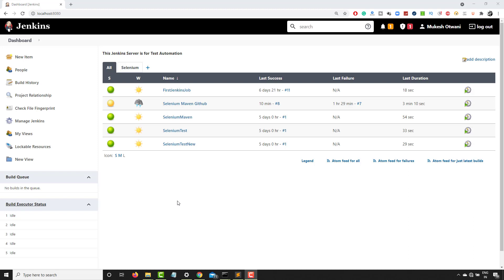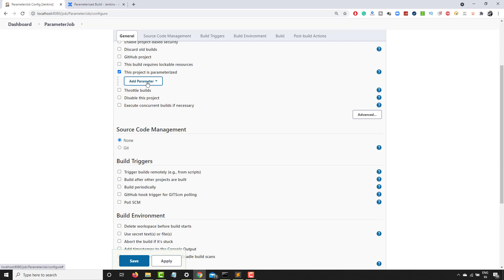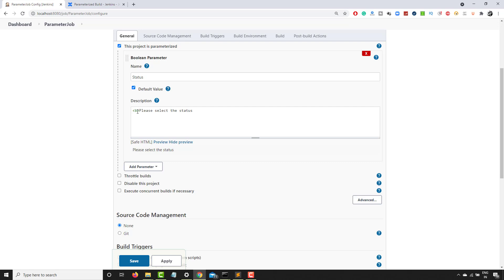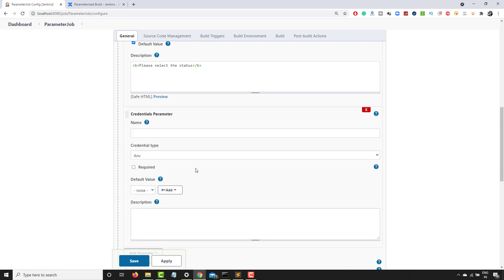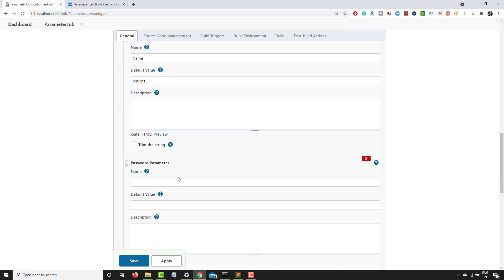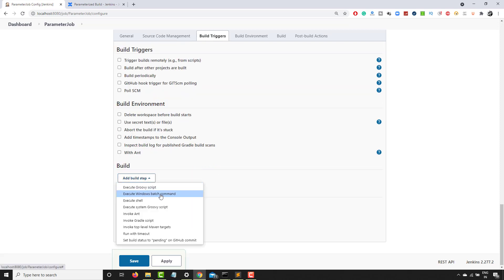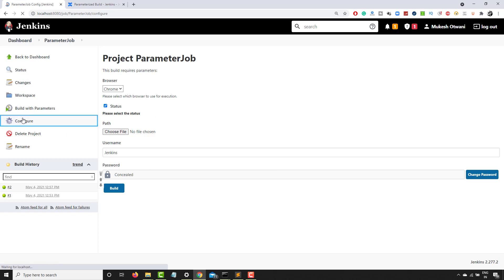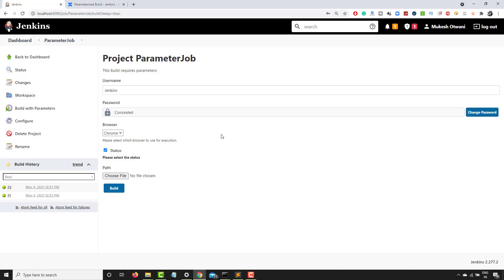How To Create Jenkins Job With Parameter | Jenkins Parameterized Build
In this video, I will guide how to pass different type of parameters in Jenkins. This video will discuss about Boolean parameter, String parameter, choice parameter, file parameter and password parameter.